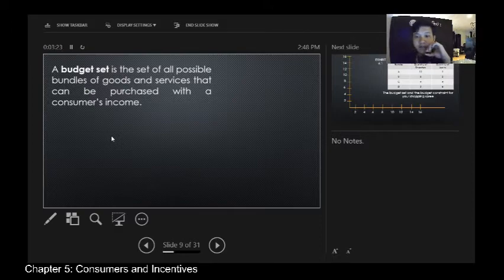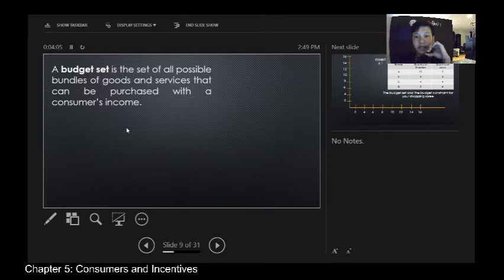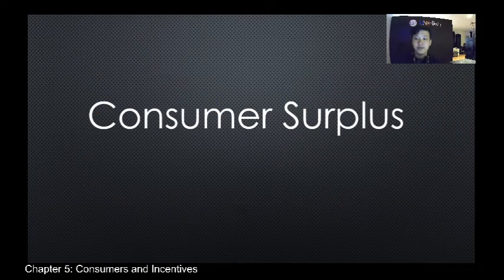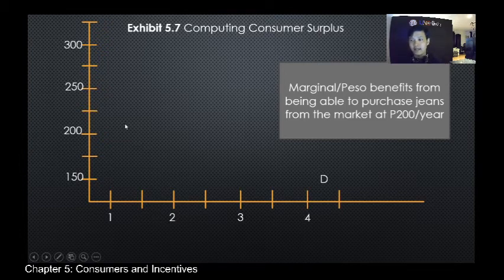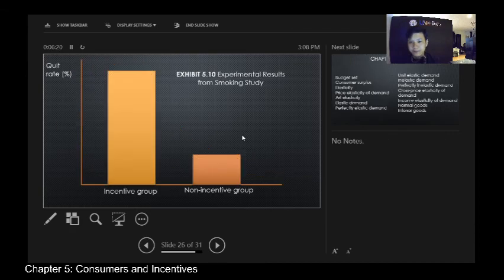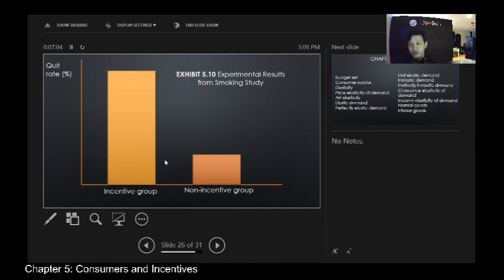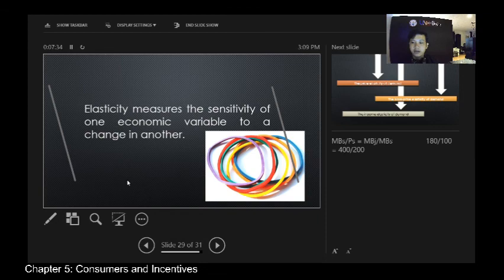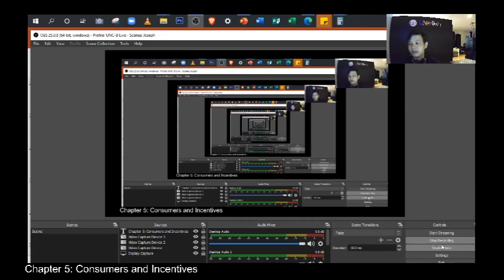Microeconomics | Consumers and Incentives